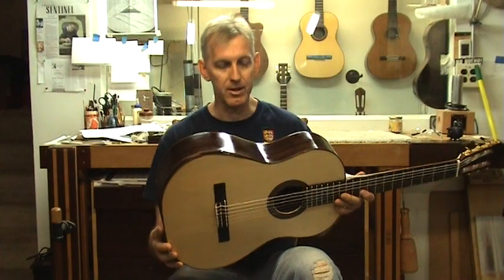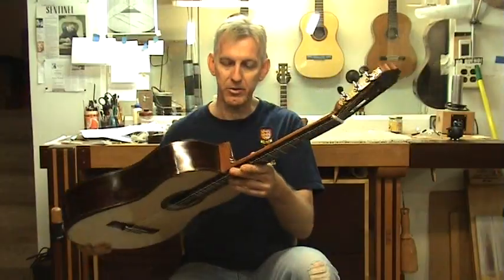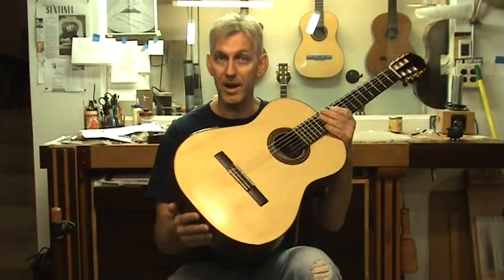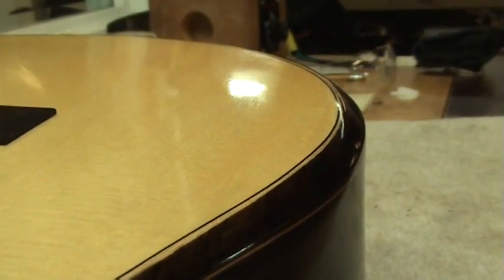O'Brien Classical Guitar with Arm Bevel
Luthier and Instructor, Robert O'Brien, talks about and plays his latest classical guitar. This guitar features a built in arm bevel. The guitar can be seen and played at the 2013 Healdsburg Guitar Festival in Santa Rosa, California Aug. 9-11.